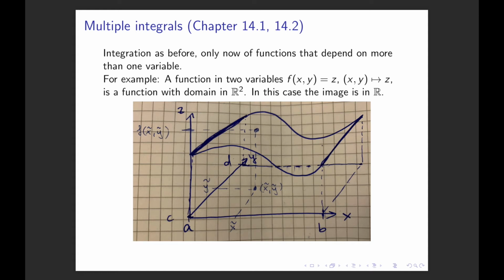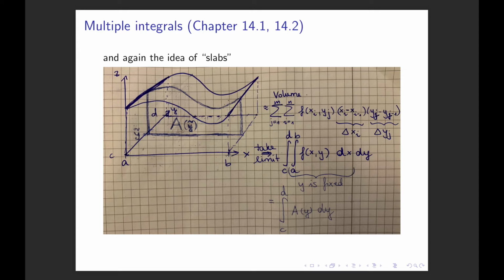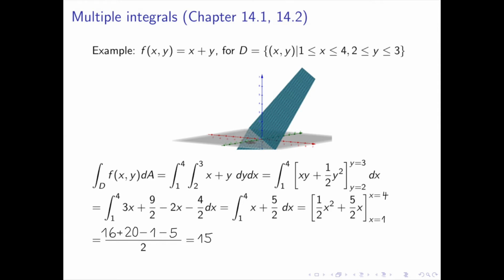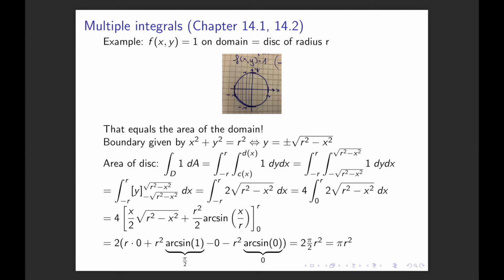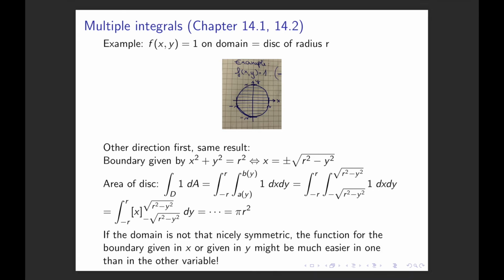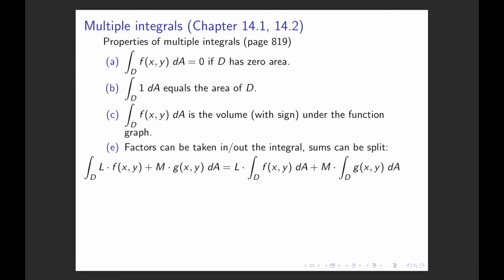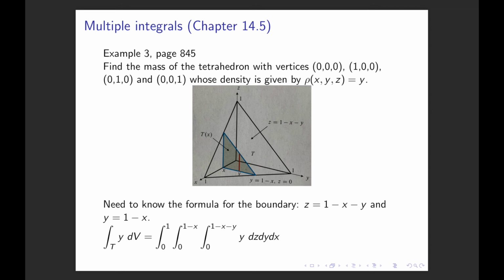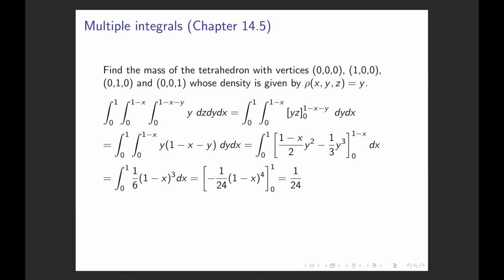Calculus Week 8. One video. Multivariable Integration.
This is the 10th video of the online continuation of our calculus class for Mechanical engineers of UTwente / VU 2020. (Book: Adams: Calculus A complete course, Chapter 14.1-3, 14.5)